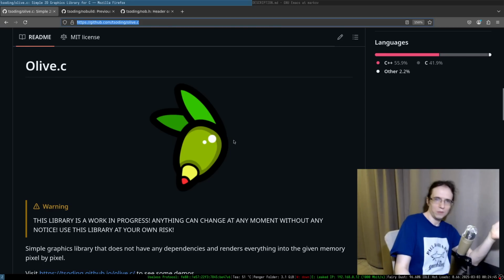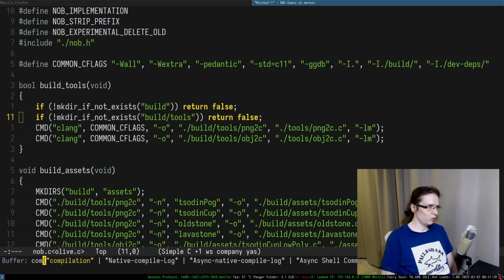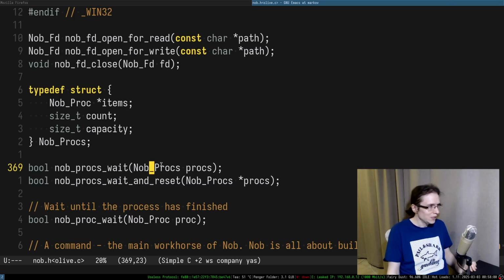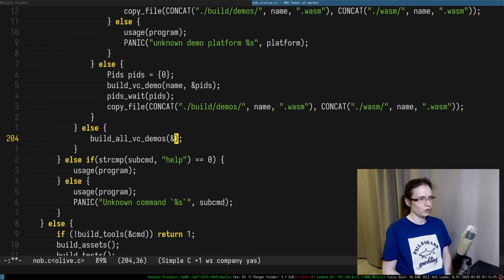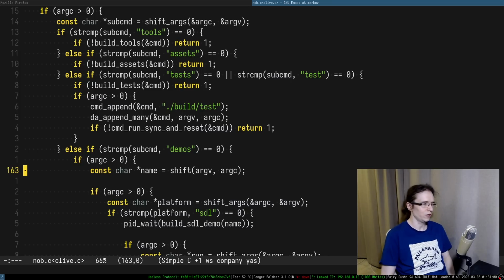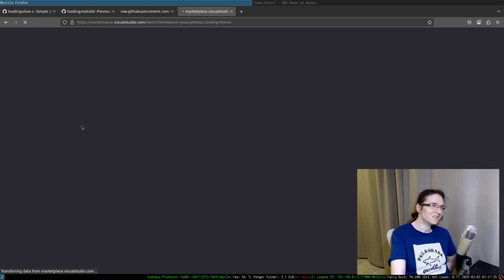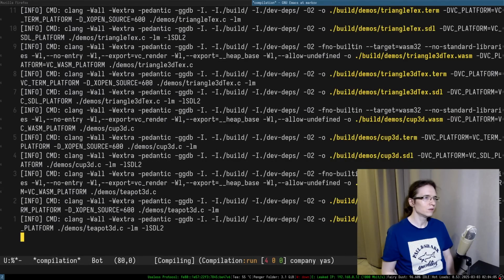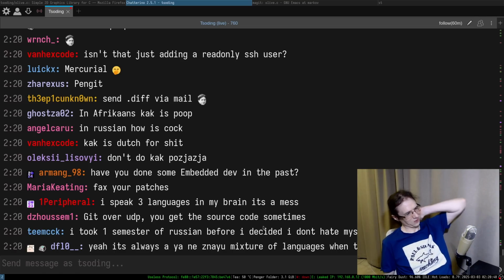I'm Building C with C without CMake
Topic: Migrating olive.c from nobuild to nob